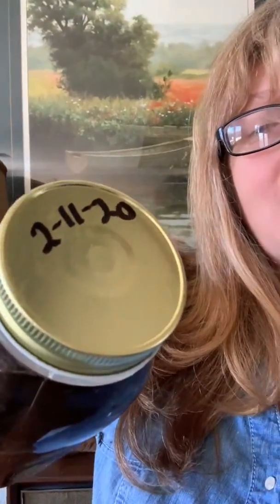Homemade Banana Pain Relief Remedy -follow-up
This is a follow-up to the 1st video where i shared the simple recipe to make a homemade pain relief remedy.
Thank you and may the Lord bless you!